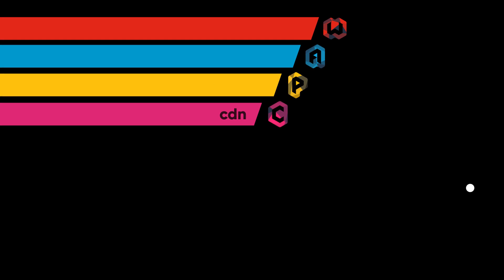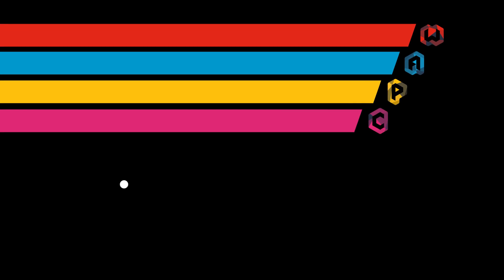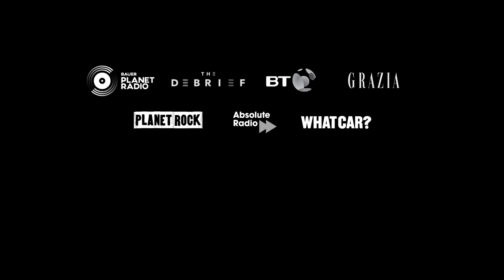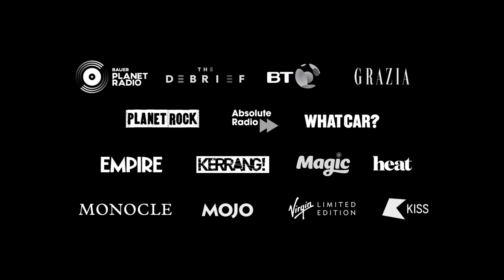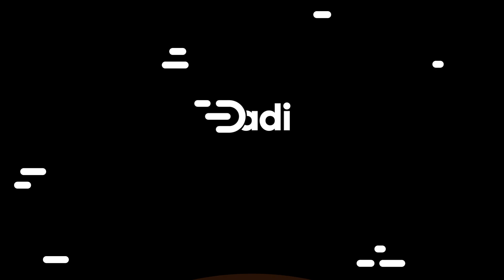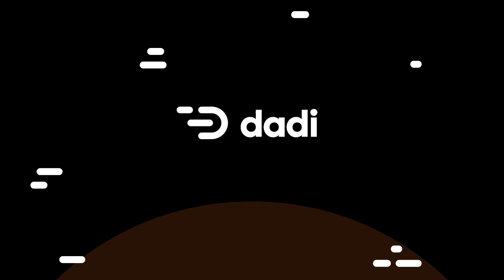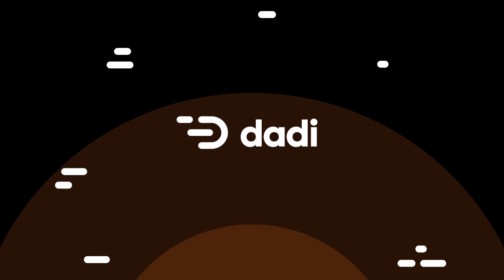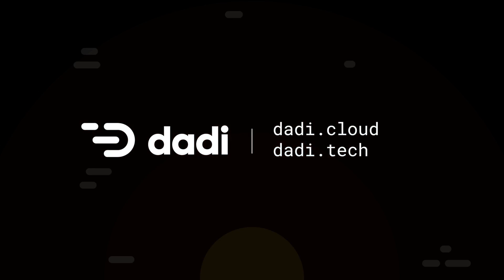DADI / Platform introduction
A new era of cloud computing services, powered by blockchain technology